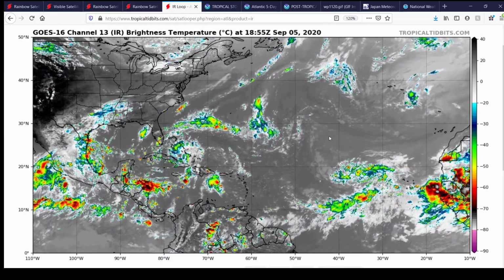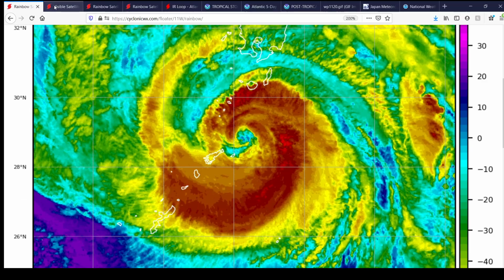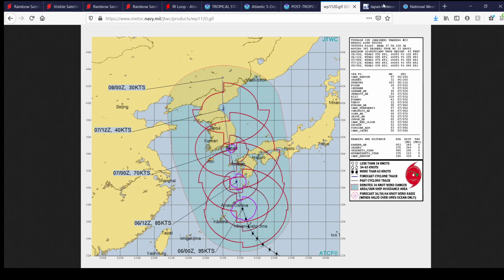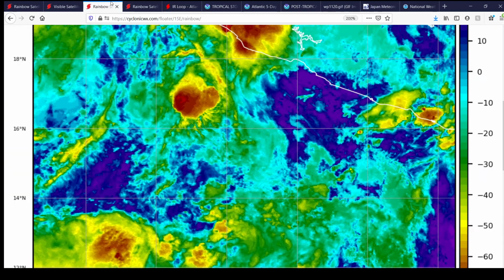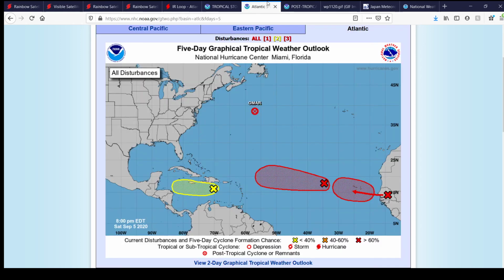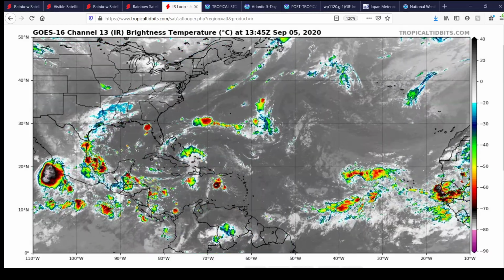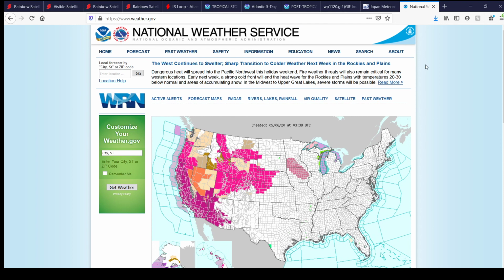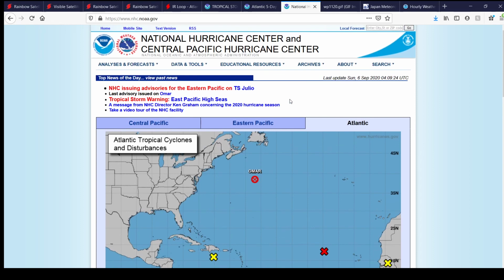Worldwide Tropical Update September 5, 2020.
tropical update for sept 5, 2020.